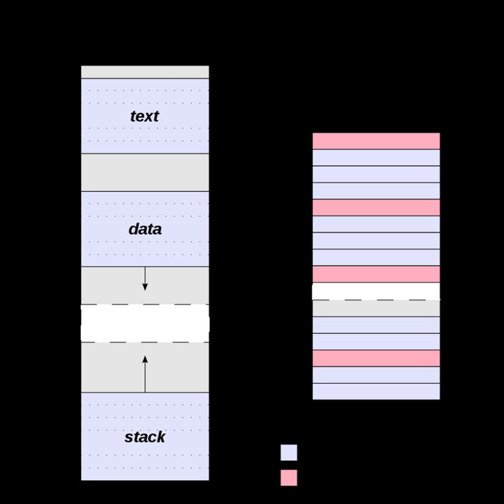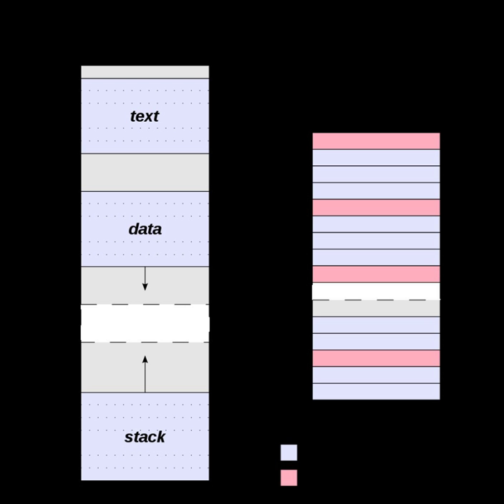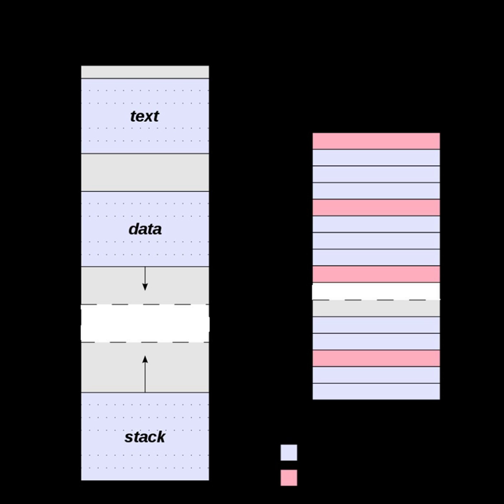Physical address | Wikipedia audio article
00:00:20 1 Use by central processing unit
00:00:54 1.1 Unaligned addressing
00:02:07 2 Use by other devices
00:02:30 3 See also

- Socrates

SUMMARY
In computing, a physical address (also real address, or binary address), is a memory address that is represented in the form of a binary number on the address bus circuitry in order to enable the data bus to access a particular storage cell of main memory, or a register of memory mapped I/O device.